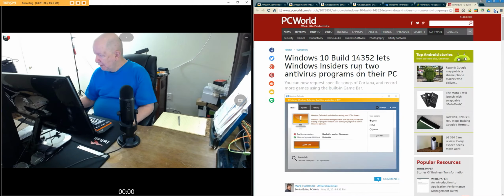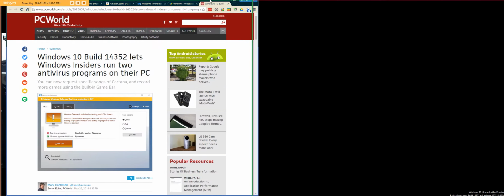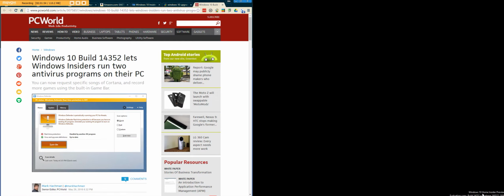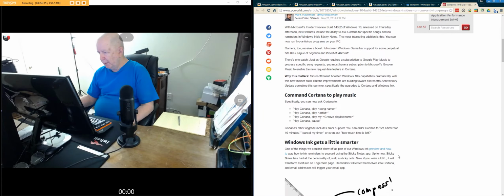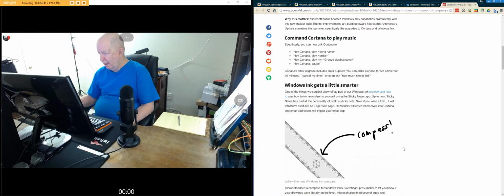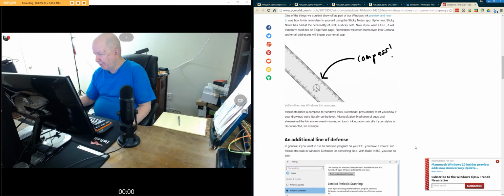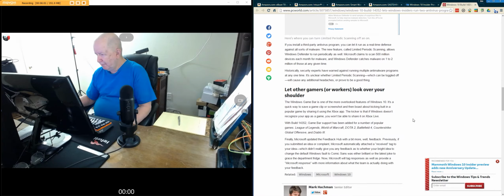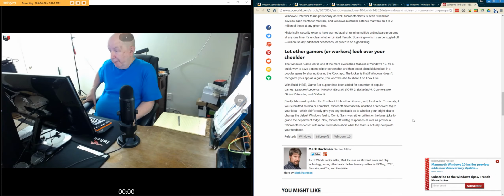ShowMe Video Blog - new Windows 10 Build 14352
A little information on the Windows 10 Build 14352 that came out yesterday.
A little heads up on a video I am going to release this Sunday.
You may want to avoid watching it.  Smile
It is going to be a little bit of my life from about 1972 to 1975. There will be information on two shootings and what life was like during that time .. that seems like just the other day ... but is in fact a long time ago.

Give my ID "n0uwy" and you will get $10.00 off and I will get $10